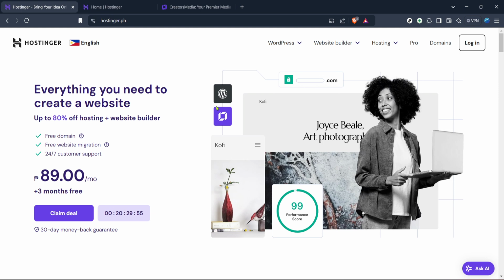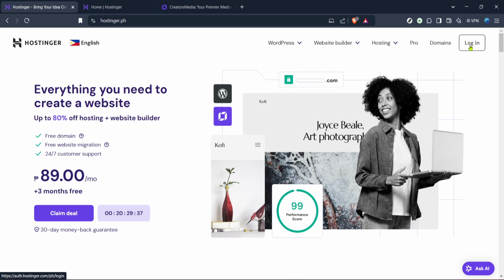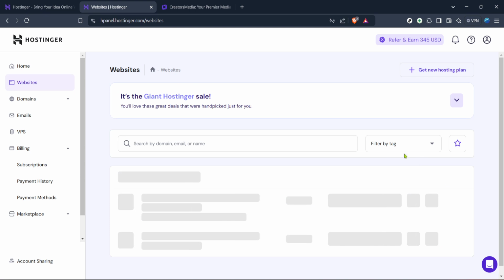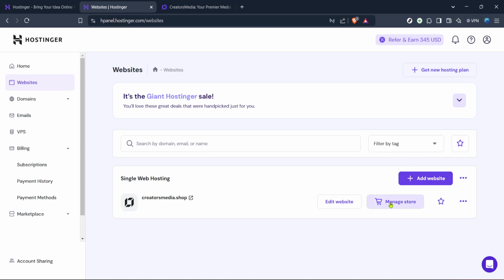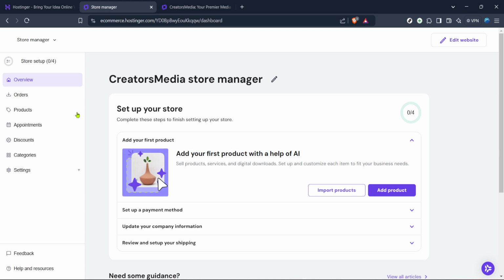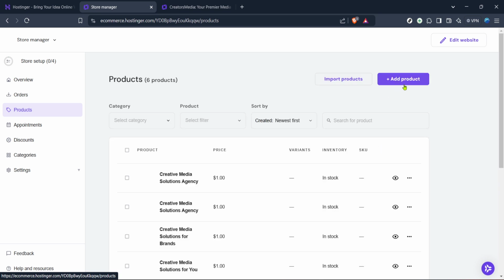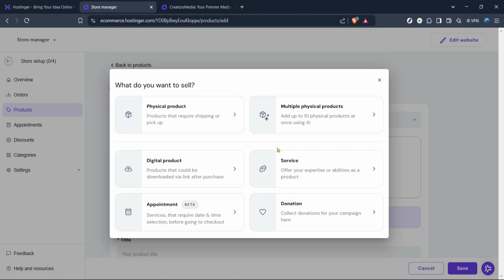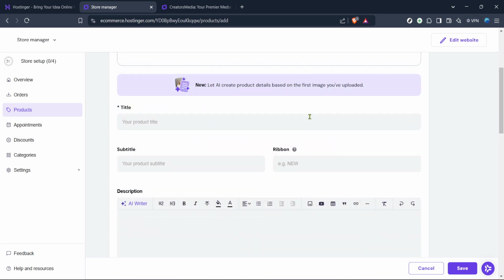How to Add Products on Hostinger Website Builder (Full 2025 Guide)